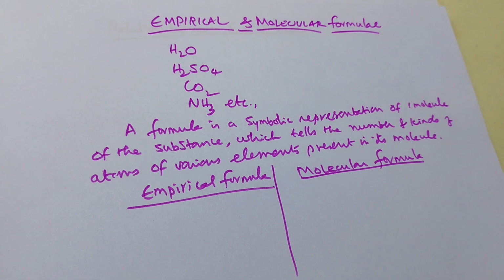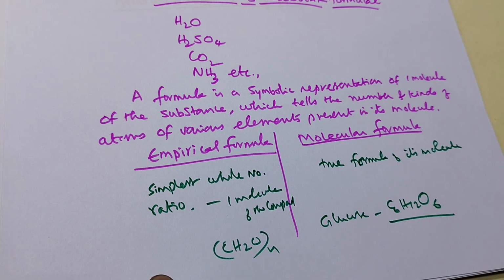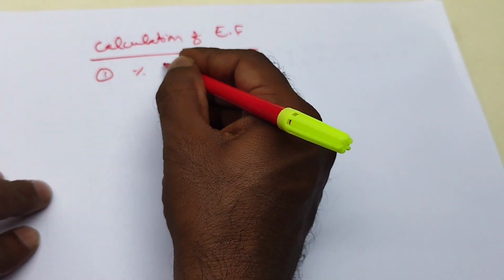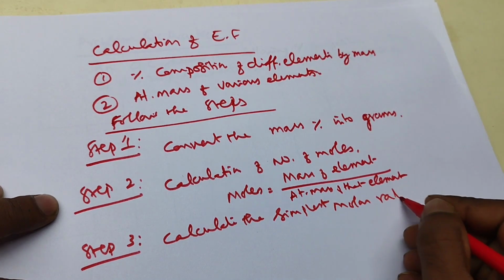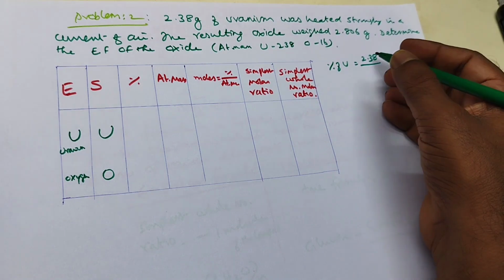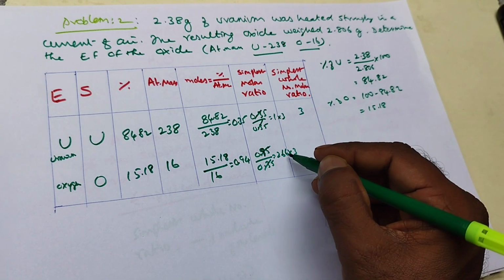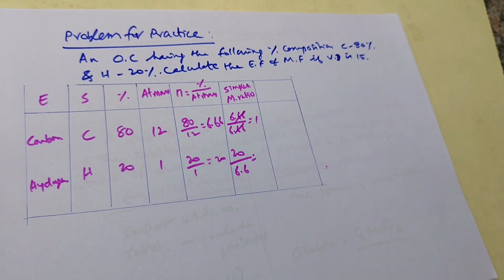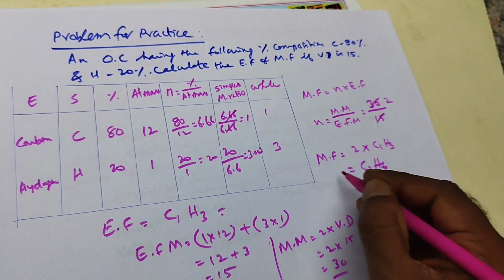CBSE Some basic concepts of chemistry part 2/Empirical formula and molecular formula calculations